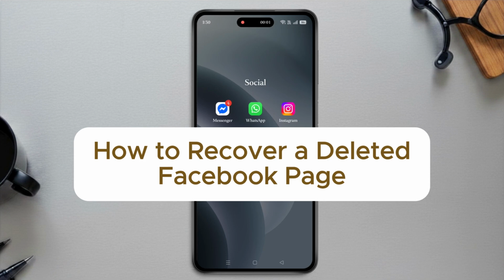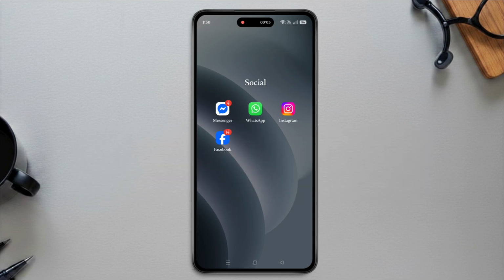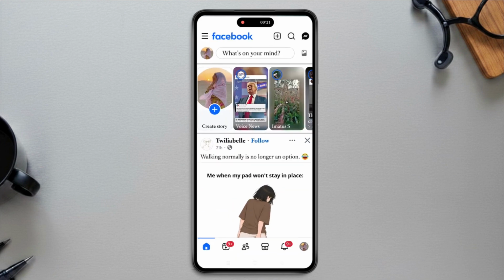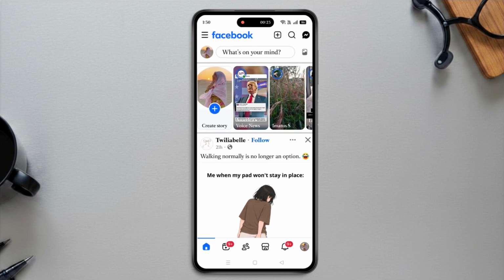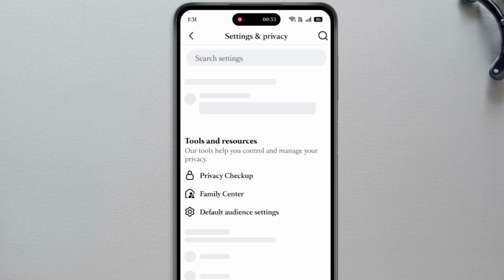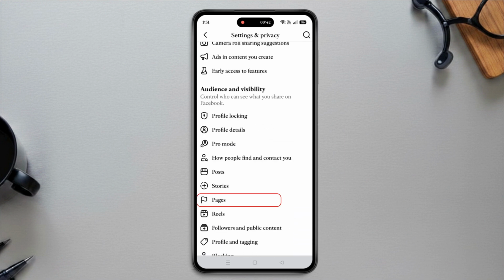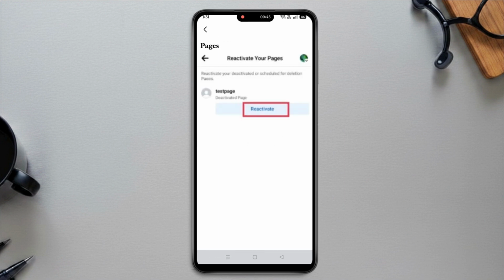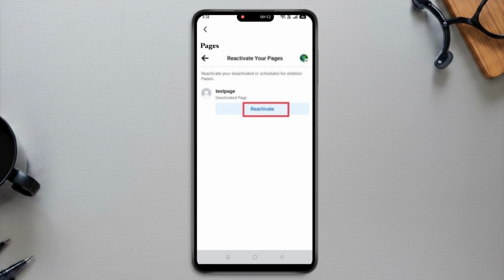How to Recover a Deleted Facebook Page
Learn how to recover a deleted Facebook page with this step-by-step tutorial. Whether you accidentally deleted your page or need to restore access, this guide will help you understand the process of Facebook page recovery.

In this video, you'll discover how to recover a deleted Facebook page, restore a Facebook page, and recover a deleted Facebook business page. You'll also learn about Facebook page settings and other useful Facebook how to tutorial tips for managing your page effectively.

Timestamps:
0:00 Introduction
0:20 Recovering Your Deleted Facebook Page